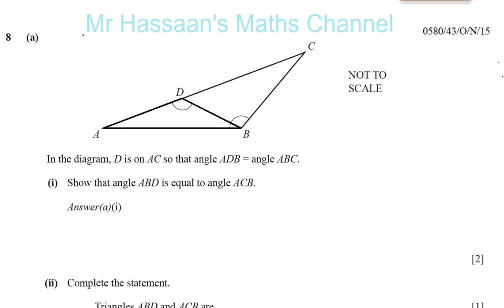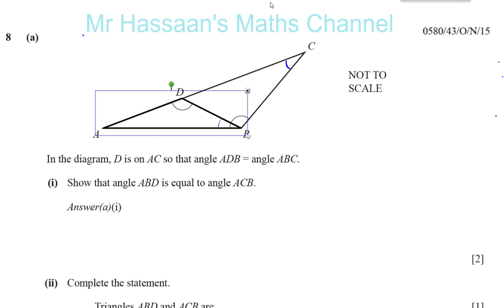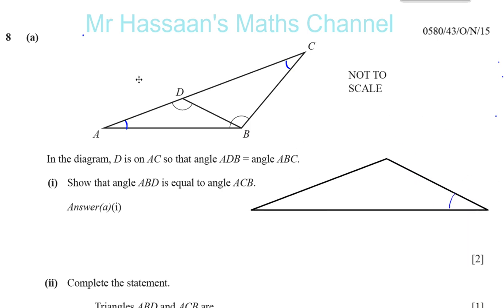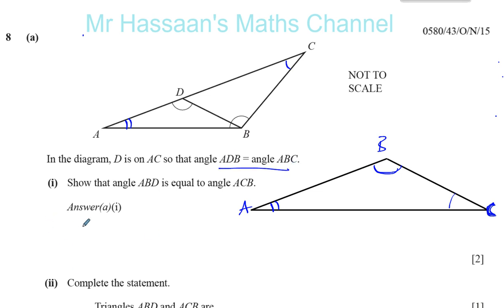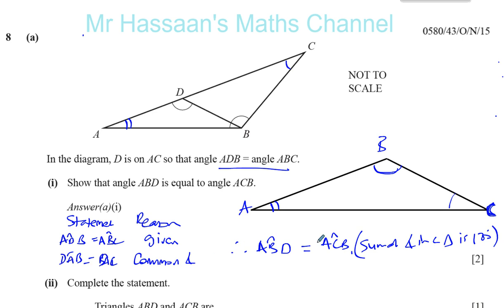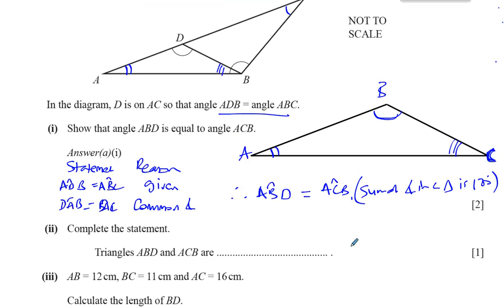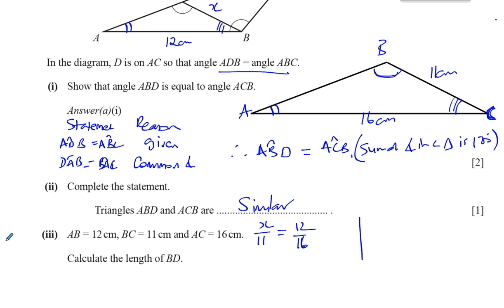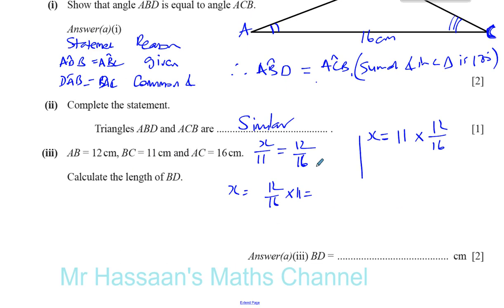0580 43 O N 15 Q8a Similarity